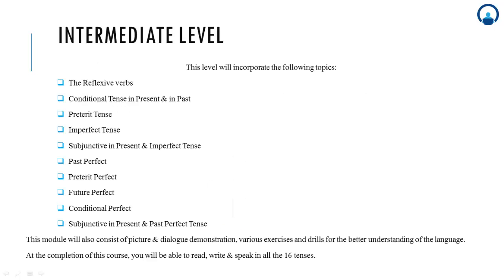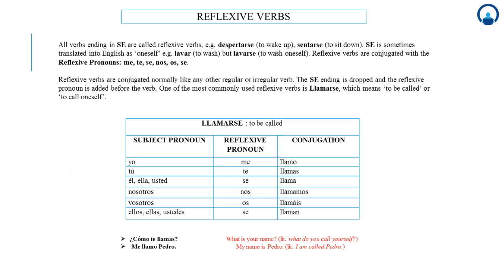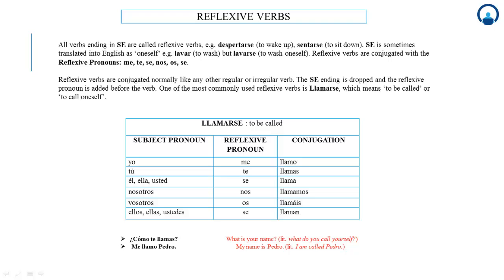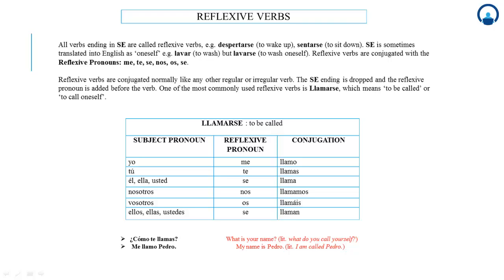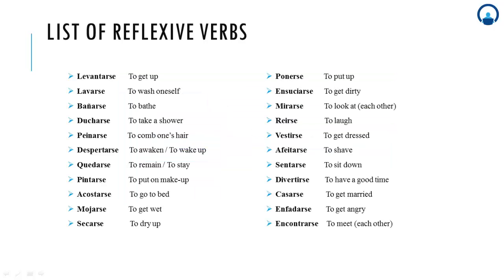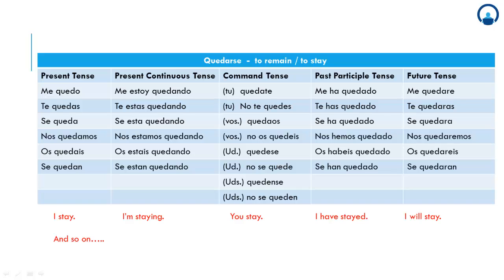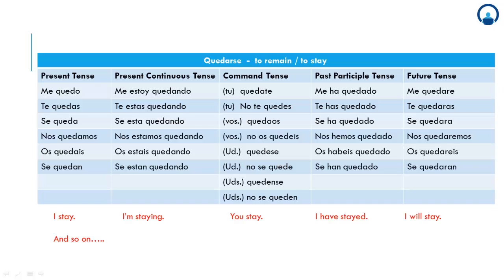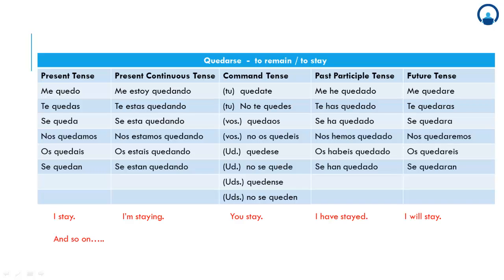Spanish Intermediate level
We've read the arguments for learning French, but let's be honest: Spanish, Chinese, Arabic, Russian, or any other language with growing global importance would be a better choice. Spanish may be the best choice of all for a second language, which is why its popularity in schools is soaring worldwide.